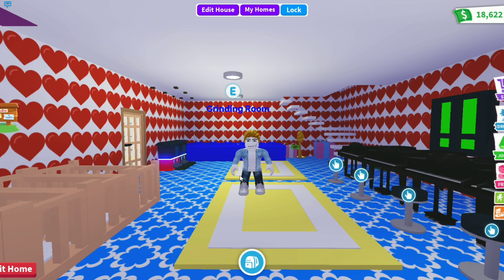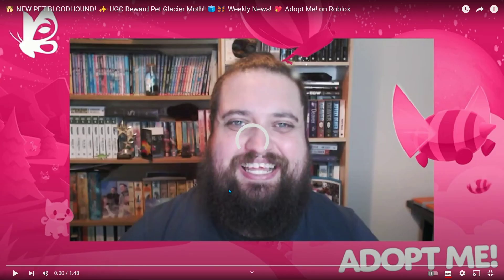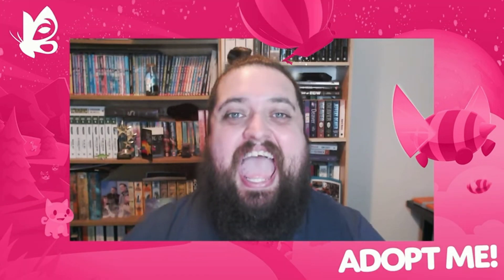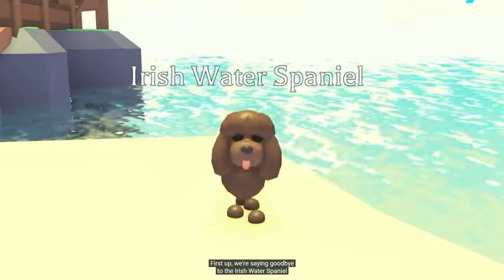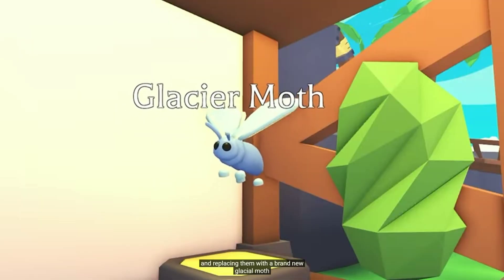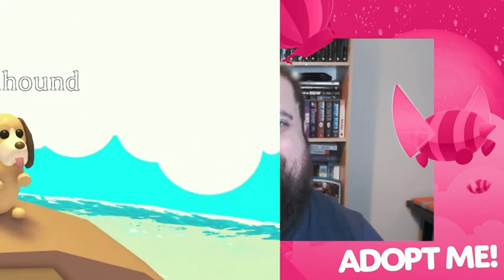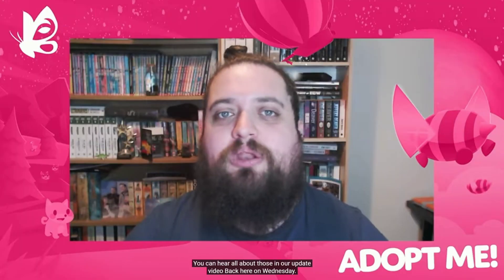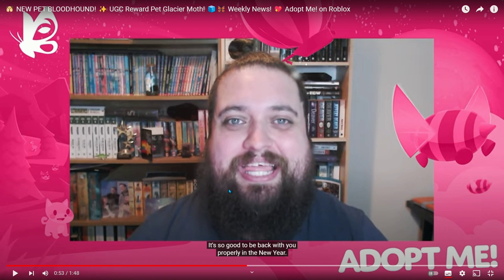Weekly news in adopt me📰📰🗞️